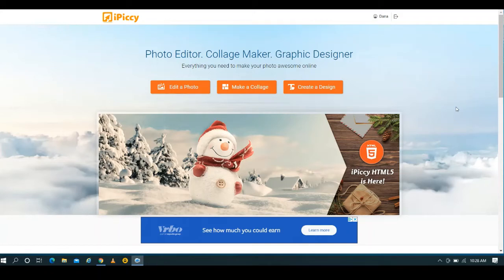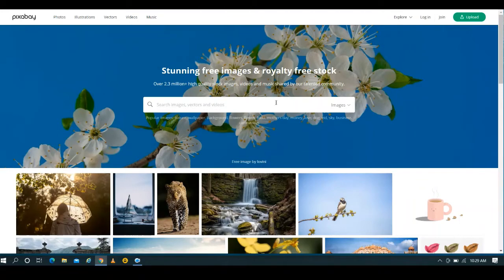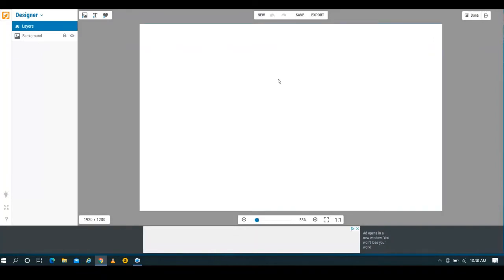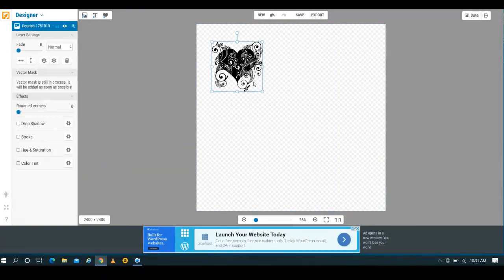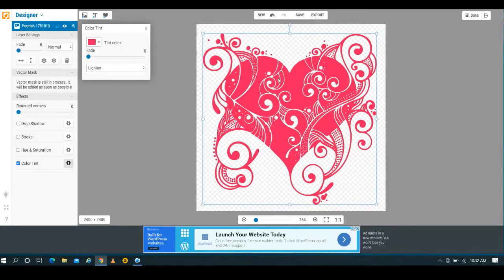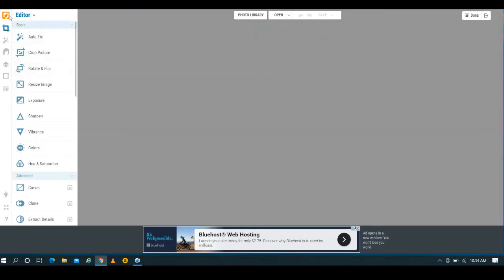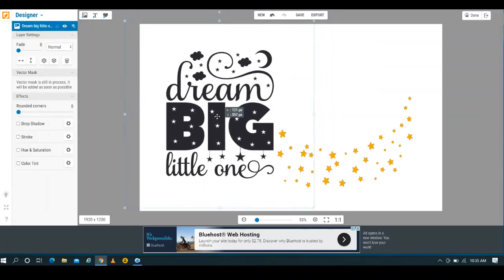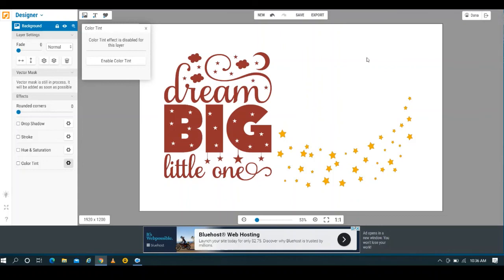How to Change the Color of a Graphic Using FREE Design Tools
In this video, I'll show you how to change the color of a graphic from black to pink using ALL FREE design tools and programs. It's easy and completely beginner-friendly.

0:00 Intro
2:21 Start the tutorial